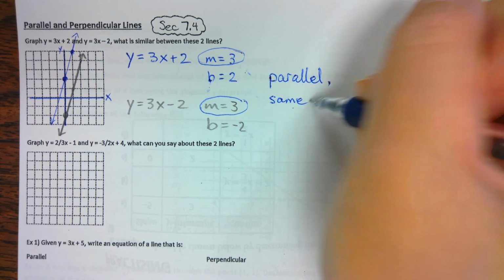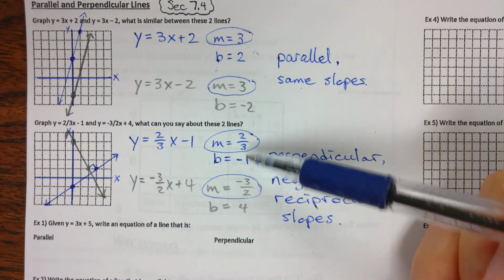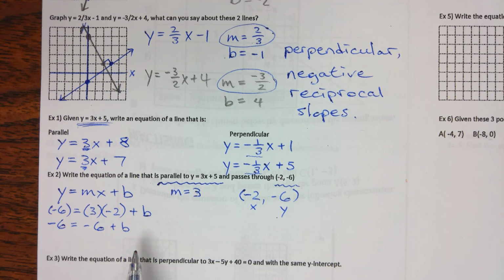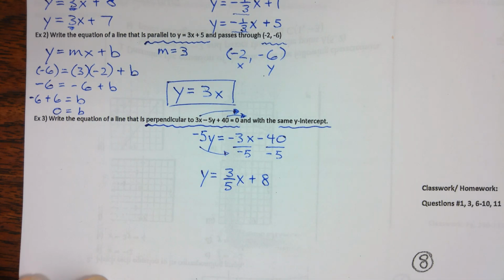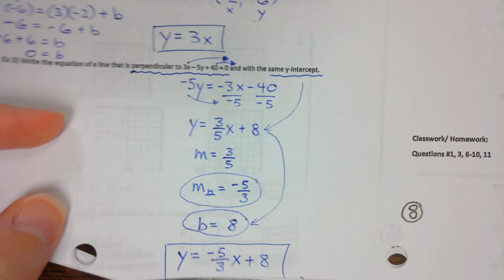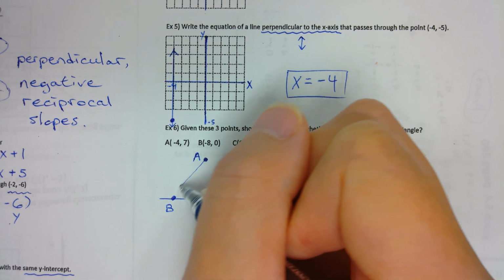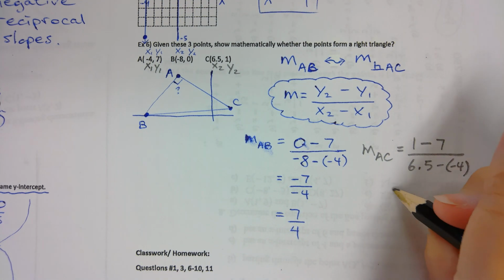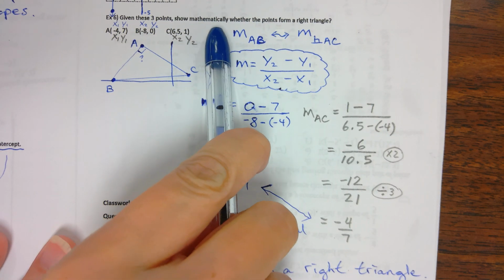MTH1W - Equations using Parallel and Perpendicular slopes